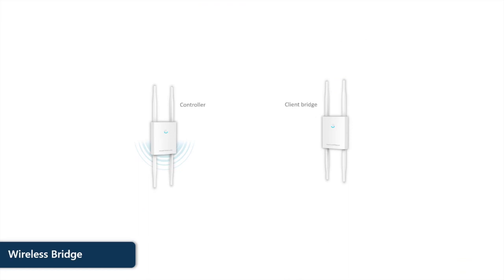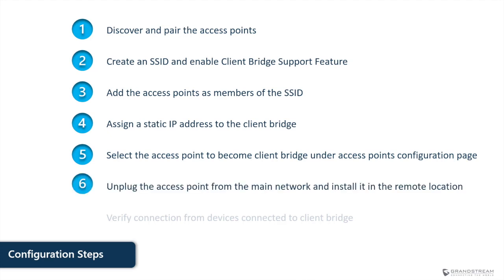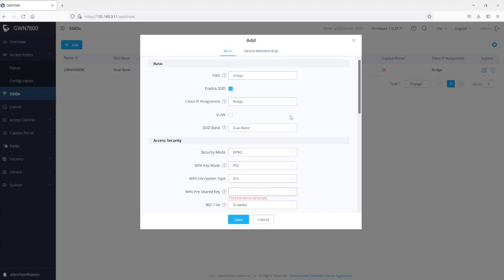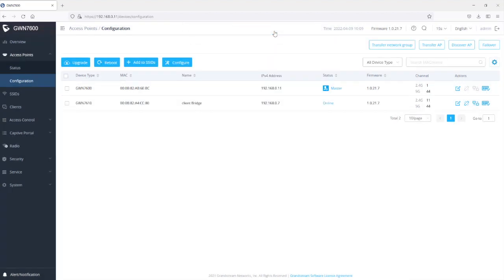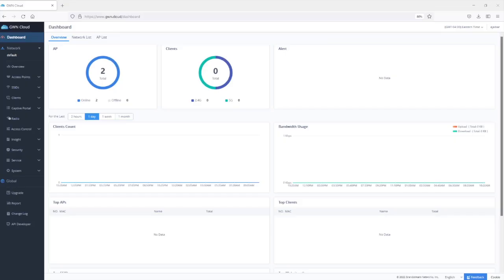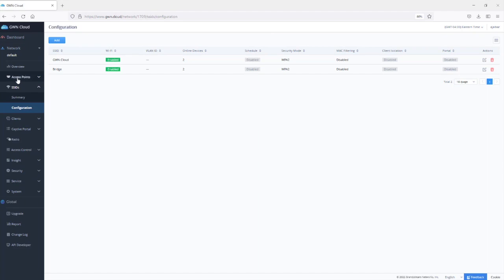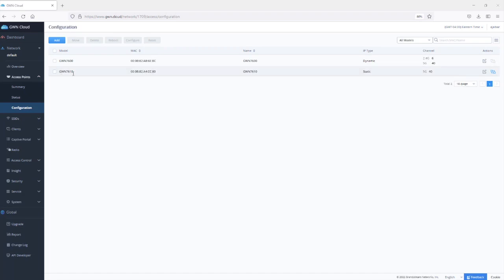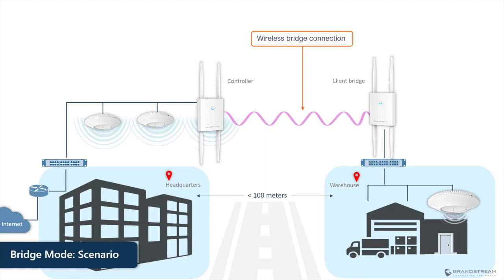Video Guides - Wireless Bridge - GWN Series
In this video, we cover wireless bridge mode using Grandstream GWN7600 series access points and demonstrate how to configure it using both the built-in controller and GWN.cloud.

These are the points covered in this video:
00:26 Wireless bridge scenario overview
01:41 Configuration steps
02:55 Configuration using built-in controller
07:55 Configuration using GWN.cloud